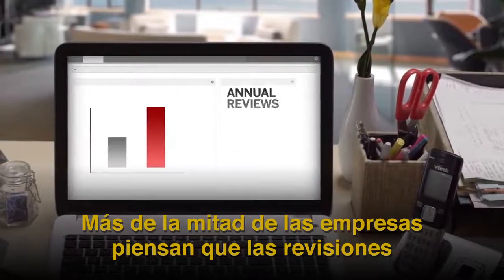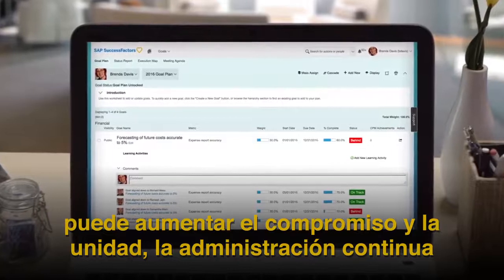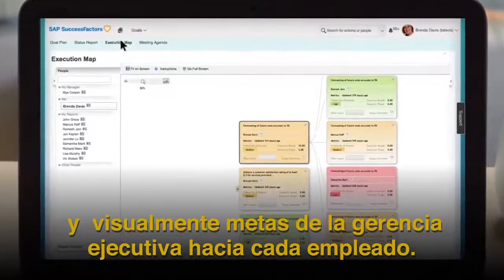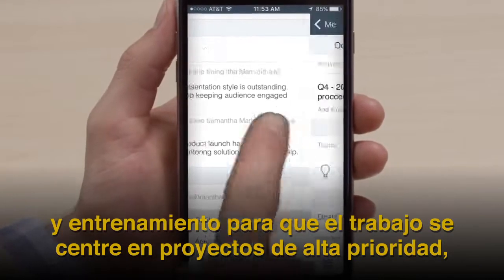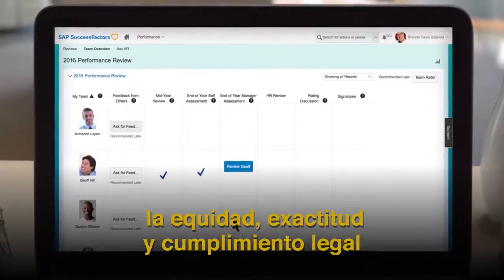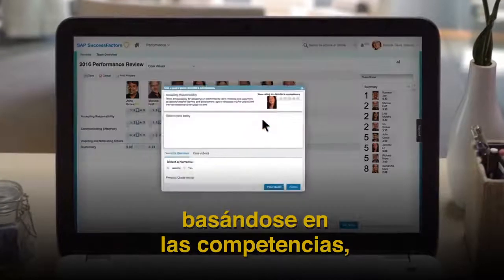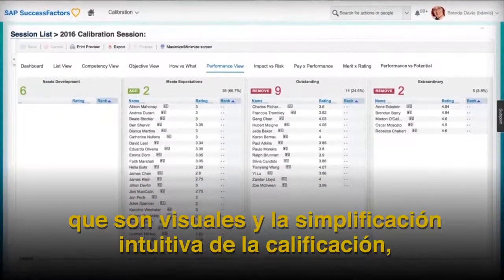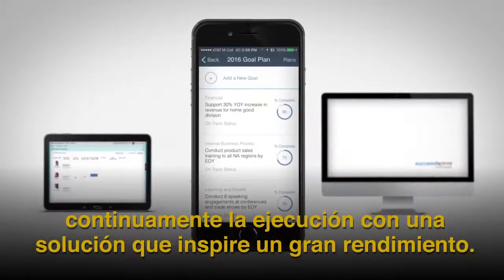Objetivos y Desempeño de SAP SuccessFactors - EPI-USE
Implementado Objetivos y Desempeño de SAP SuccessFactors  puede proporcionar a los empleados la dirección que necesitan para mejorar continuamente su desempeño, aumentar la visibilidad y lograr que se centren en proyectos de alta prioridad.